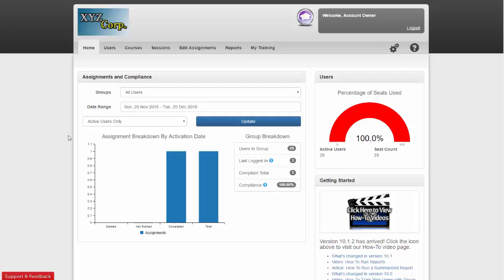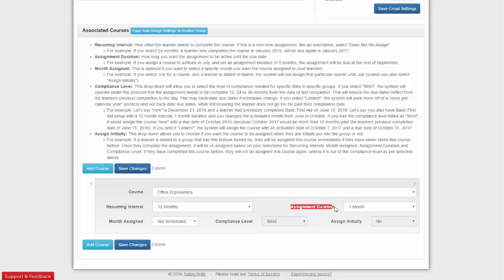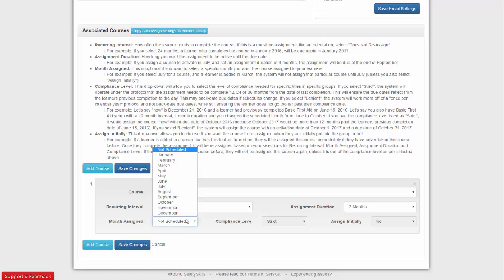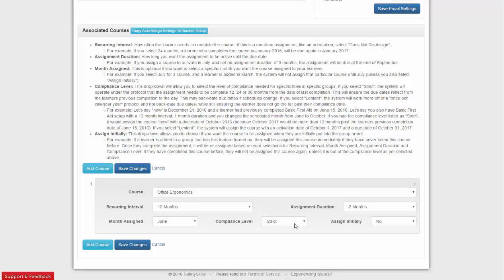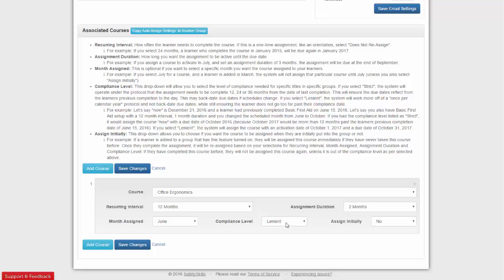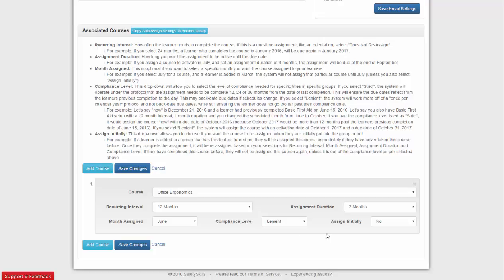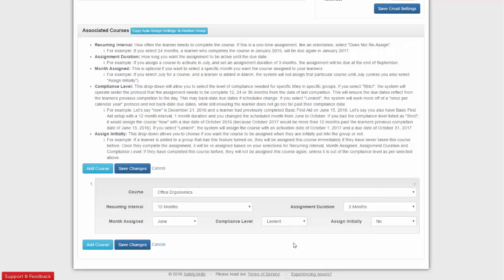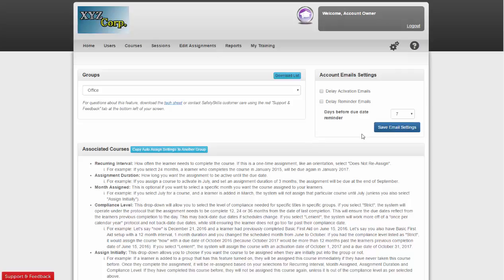20 - How to Assign Training Using Automatic Assigning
This video contains updated information from the SafetySkills LMS Update 10.2.2.